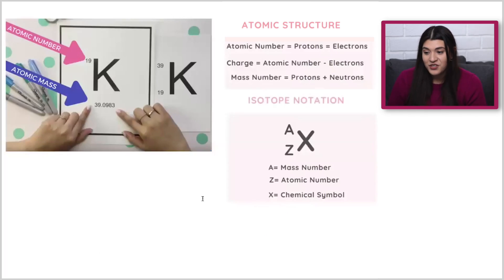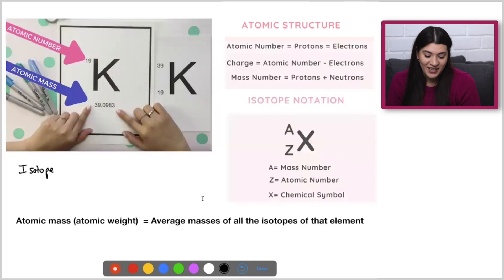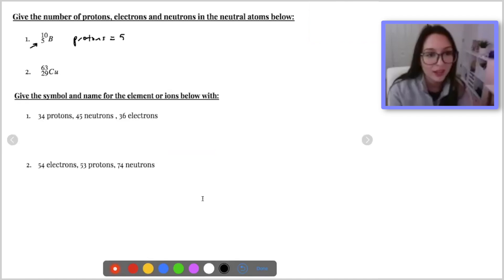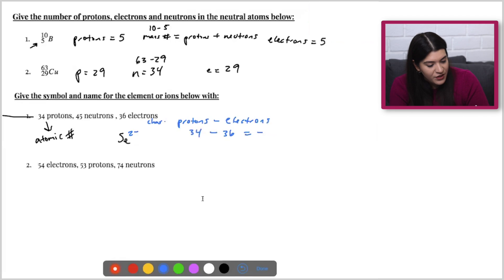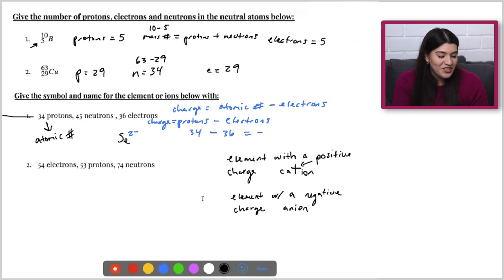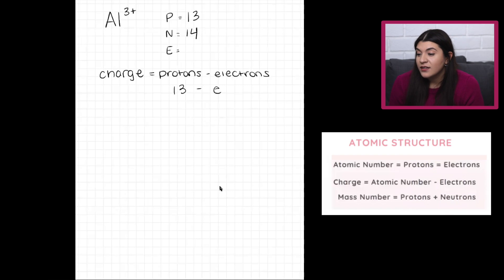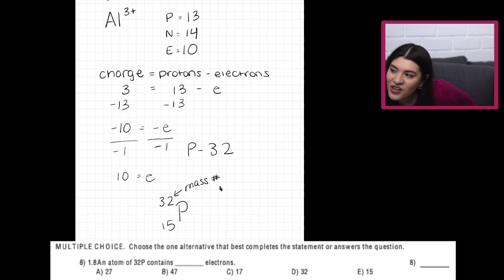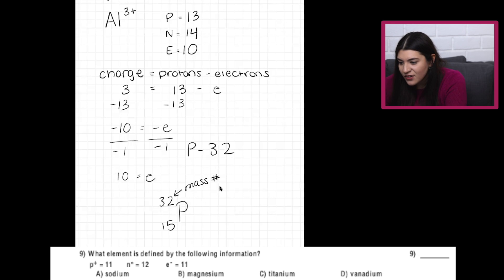Atomic Number, Atomic Structure, Mass Number and Atomic Mass | Study Chemistry With Us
Study along with Melissa Lucy as I go over what you'll need to know about the atomic structure. We'll go over the differences between the mass number and the atomic mass, how to find protons, neutrons, electrons, and an atom's charge. We'll also do some practice problems so you can get an A on your next Chemistry test.